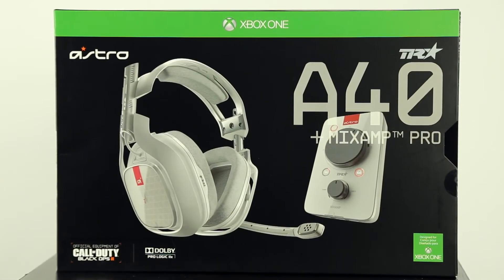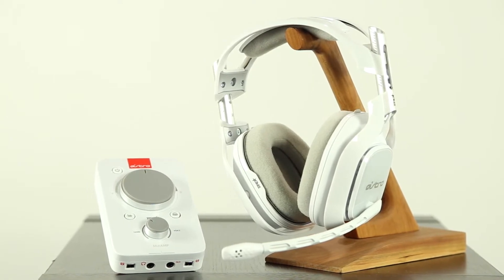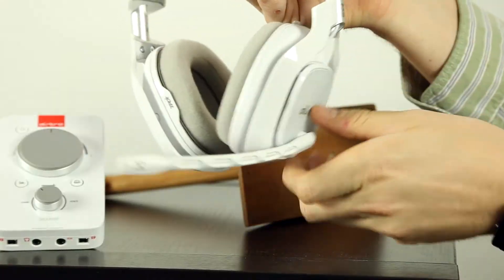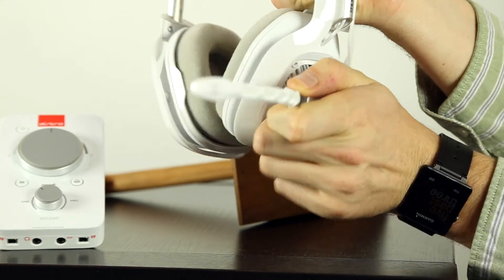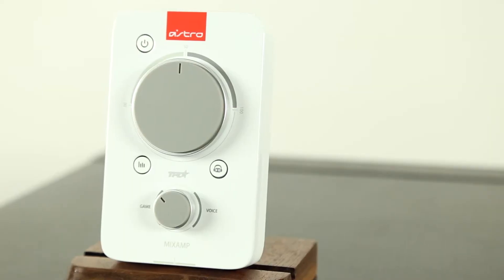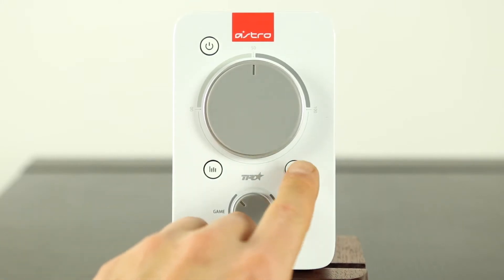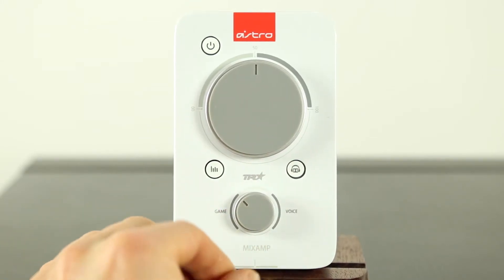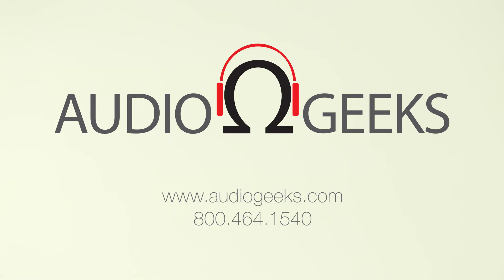ASTRO A40 TR Headset + MixAmp Pro TR for XB1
The Astro A40 TR Headset and MixAmp™ Pro TR for XBox One (also works with PC & Mac) offers new custom settings to dial in all the features you need for gaming. They come equipped ready for use at home, LAN play, or gaming tournaments. The A40’s are highly versatile and feature interchangeable ear cushions, speaker tags, and microphone. For livestreaming, the MixAmp Pro TR is specially designed for lag and interference free gaming use. The Astro Command Center software allows serious gamers and livestreamers the ability to dial in and customize every input and output. All TR products are the official brand of Call of Duty: Black Ops 3 and used by the Call of Duty professional teams.